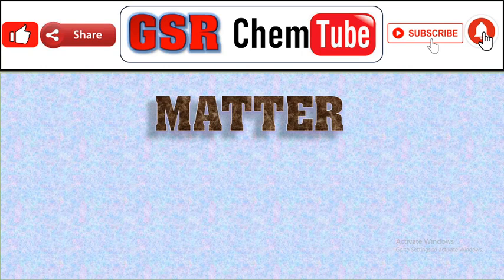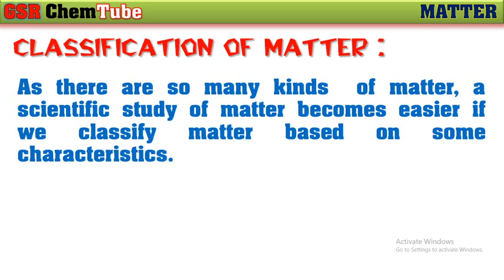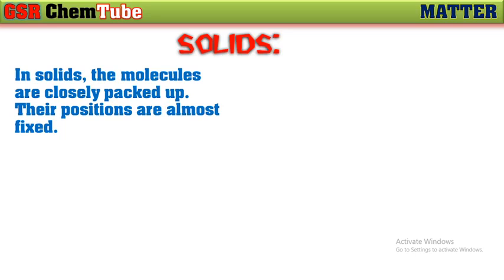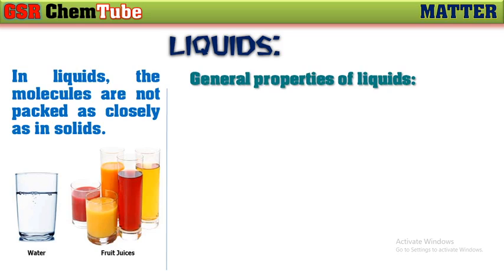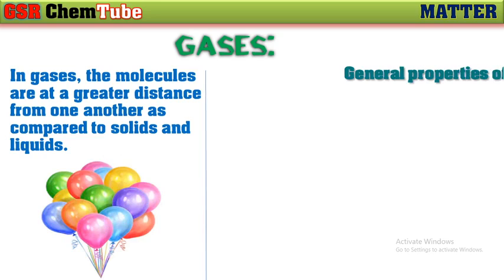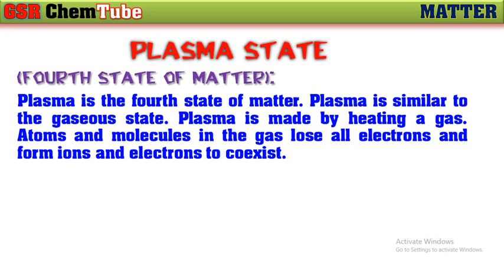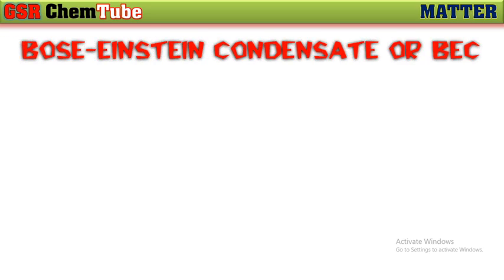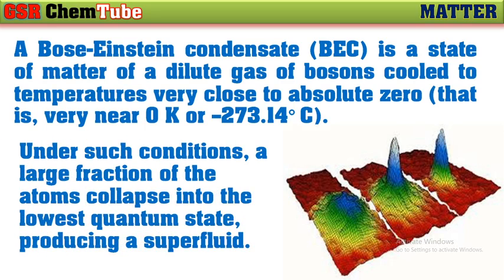MATTER 01 PHYSICAL CLASSIFICATION OF MATTER